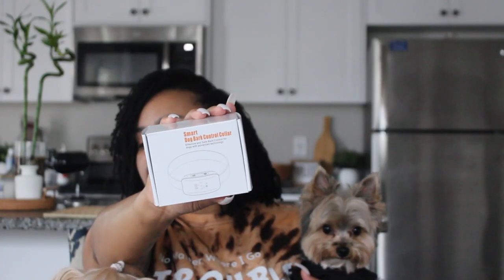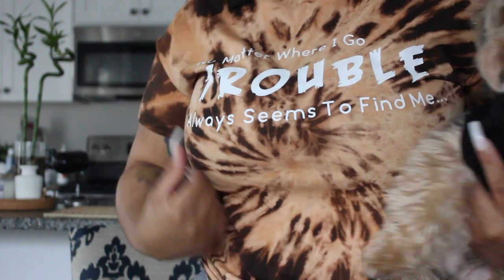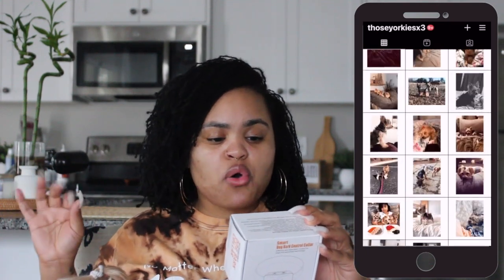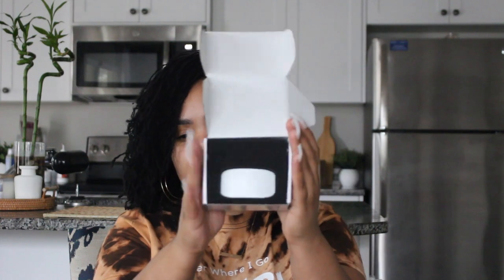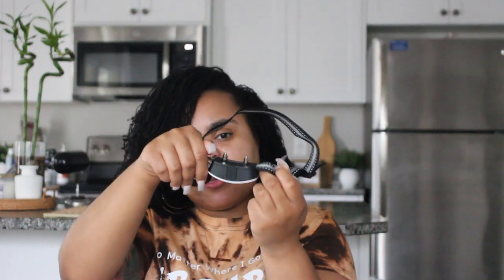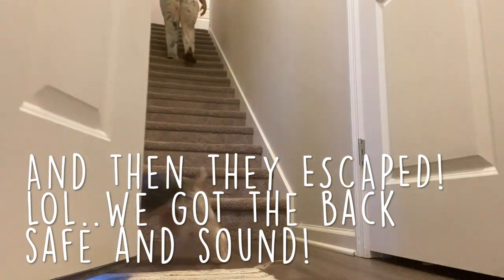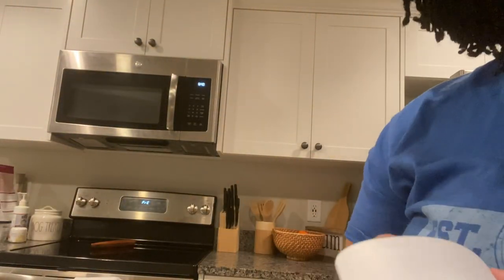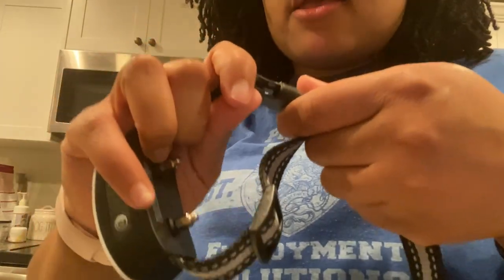Smart Dog Bark Control Collar | Unboxing | Review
EQUIPMENT USED:
CANON T5i
IPhone 10x Max

Hey X3 FAMILY!!! Welcome to ThoseYorkiesx3!! My name is Kenissa and I have three Beautiful Yorkies:Marley, Zoey, & Bailee. This is a video of us unboxing and review the Smart Dog Bark Control Collar! The link is above! We hope you enjoy this video!! xoxo.